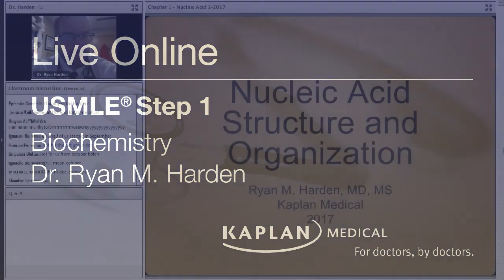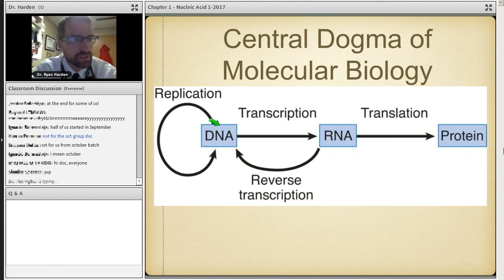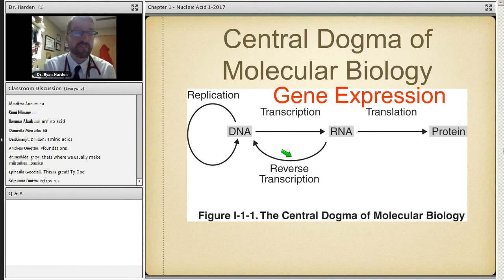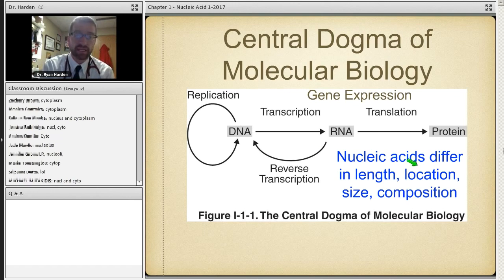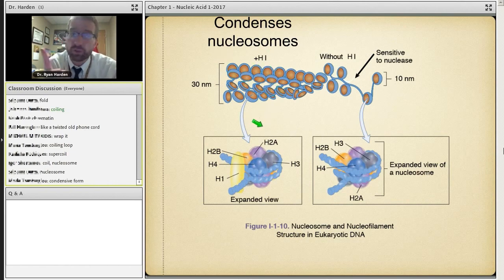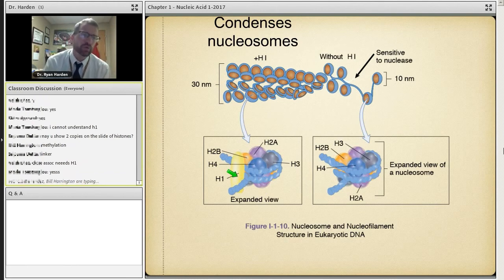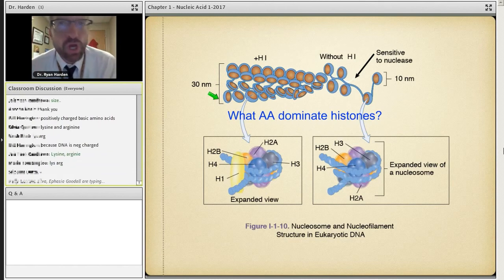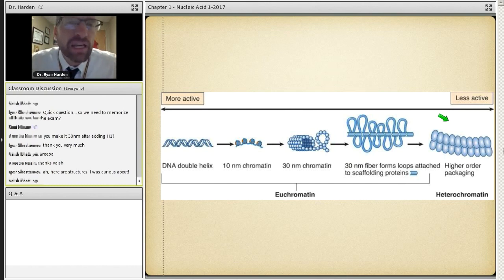Step 1 Live Online: Biochemistry